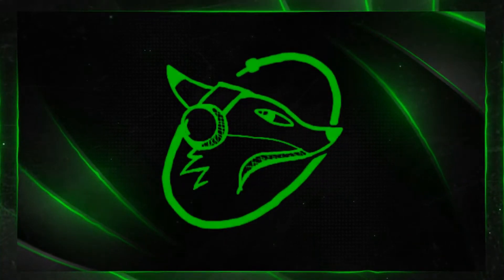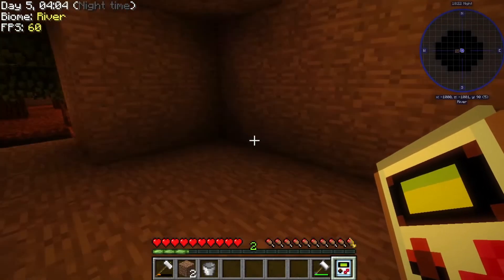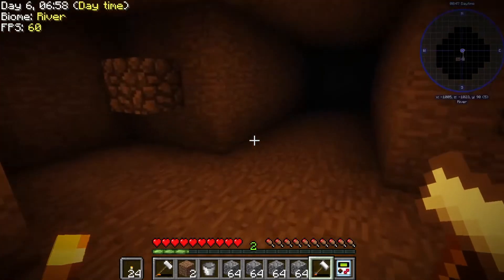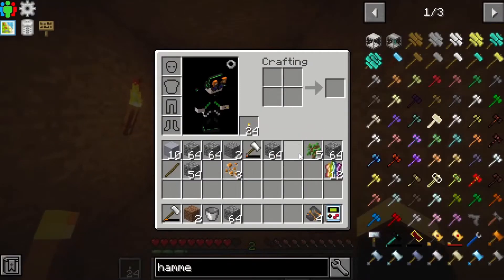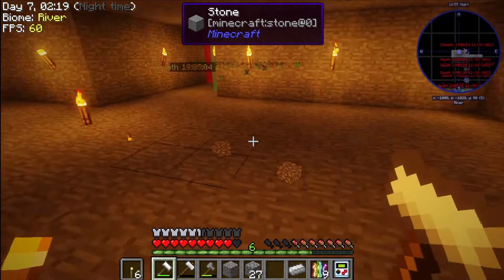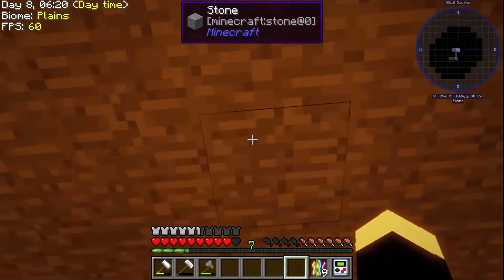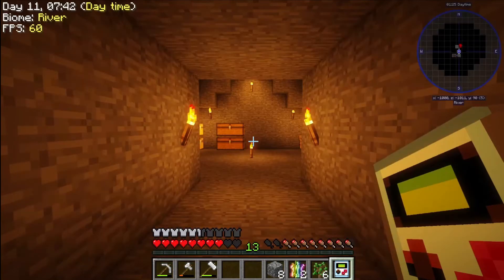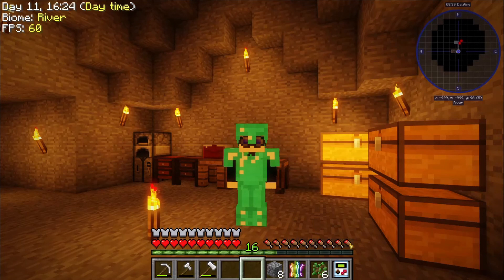StoneBlock EP2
try not to roast me to hard in the comments please